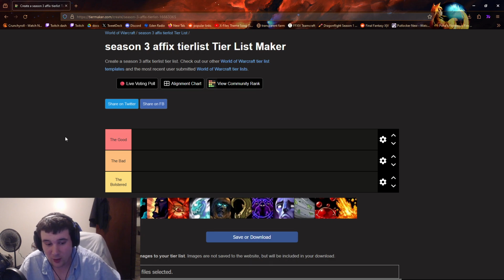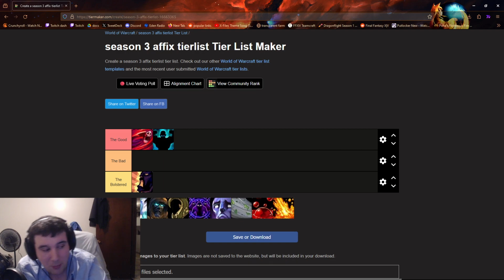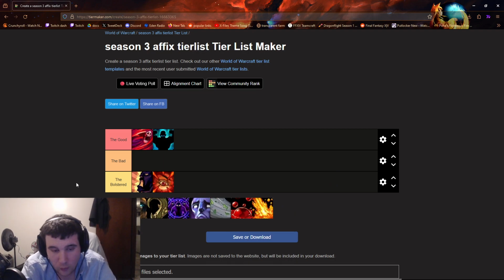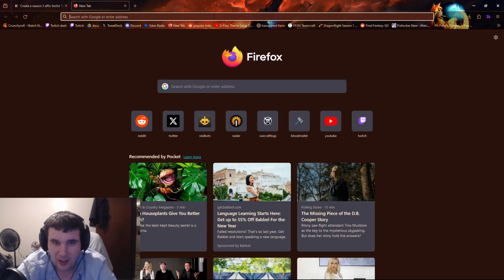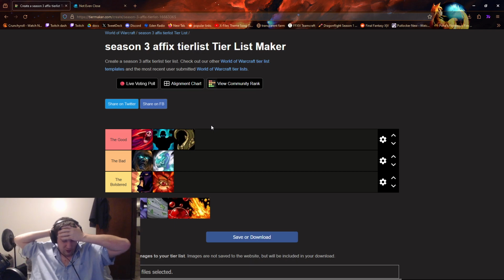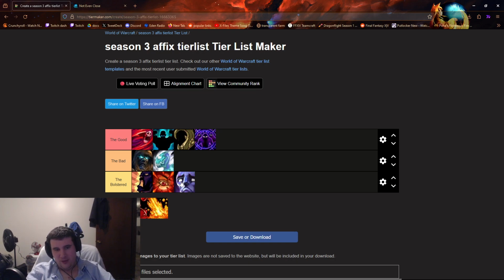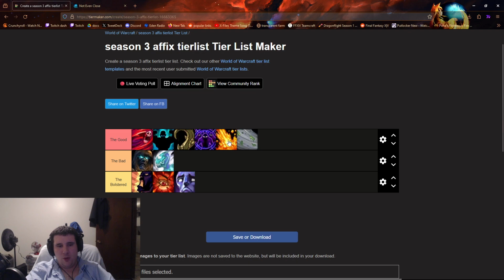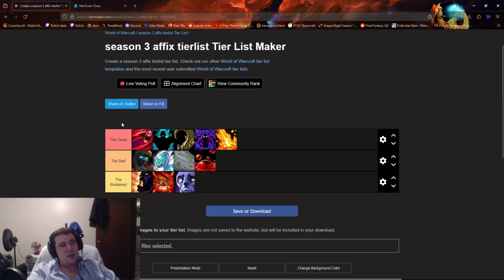Season 3 Mythic + Affixes: The Good, The Bad, The Bolstered